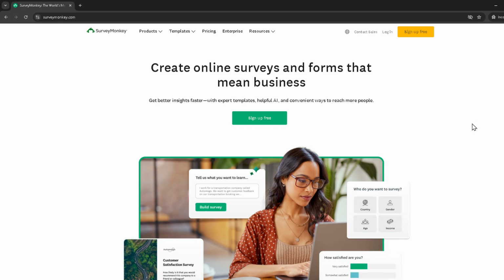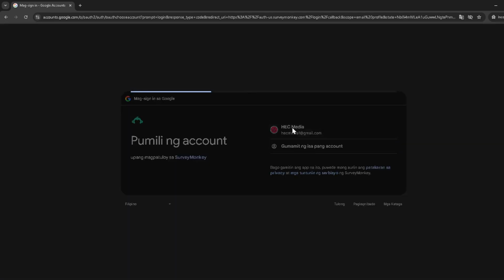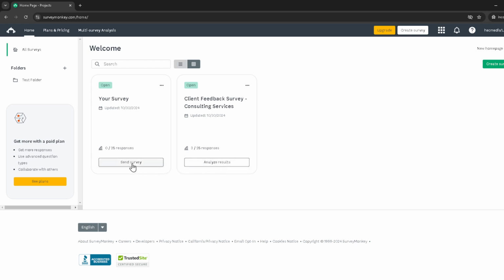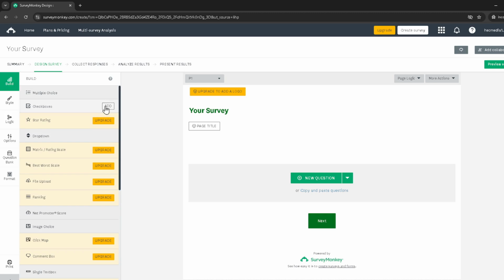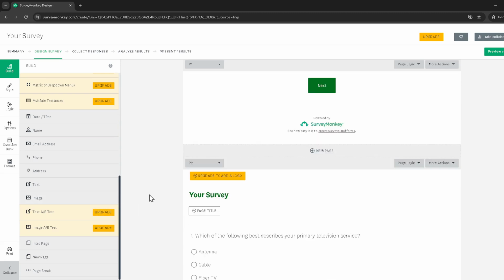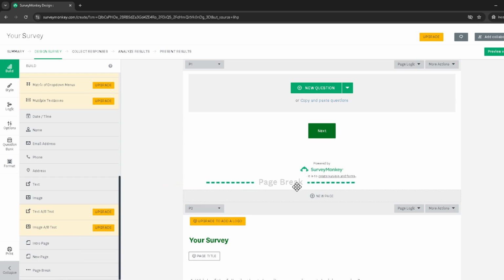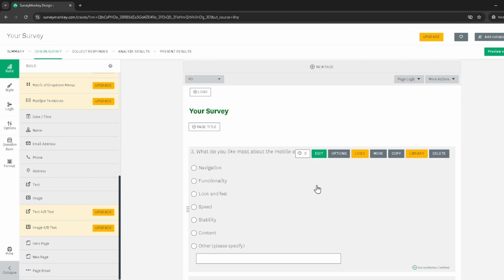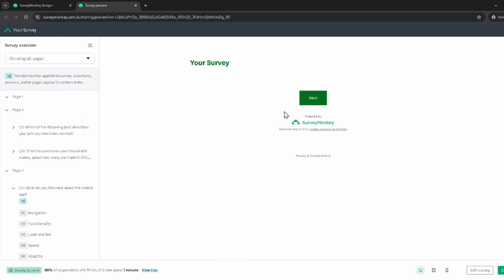How to Add a Page in Surveymonkey (Full 2024 Guide)